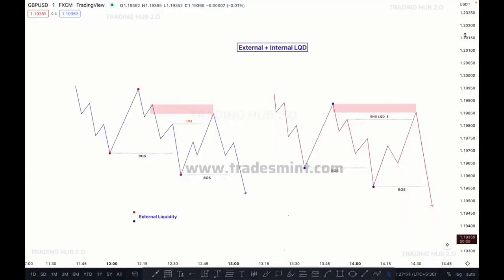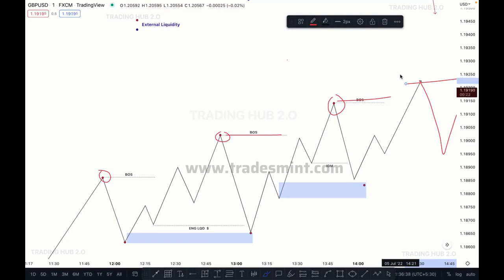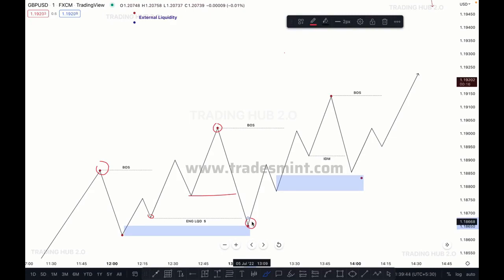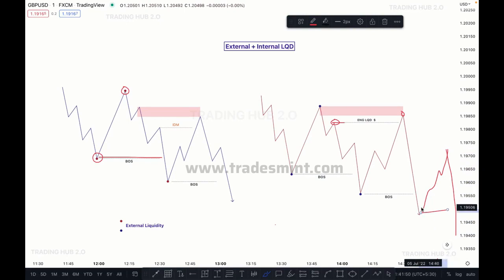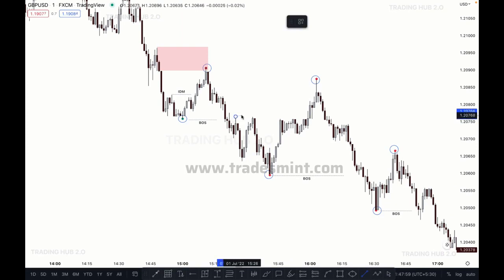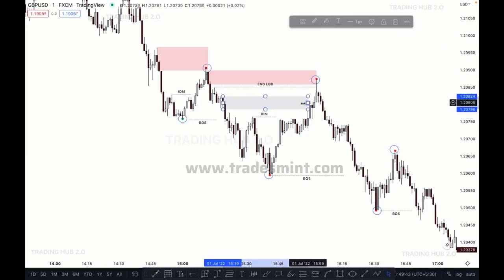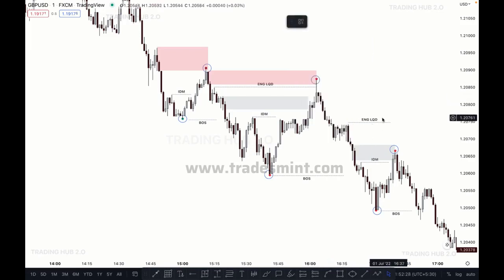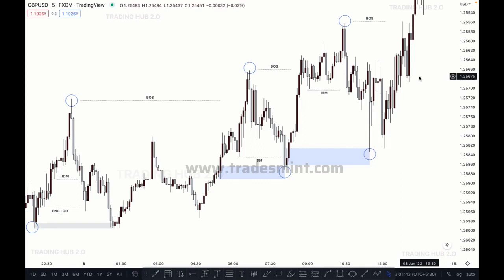PART 4. Advance Liquidity